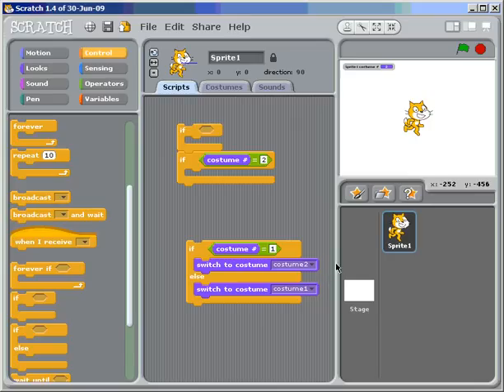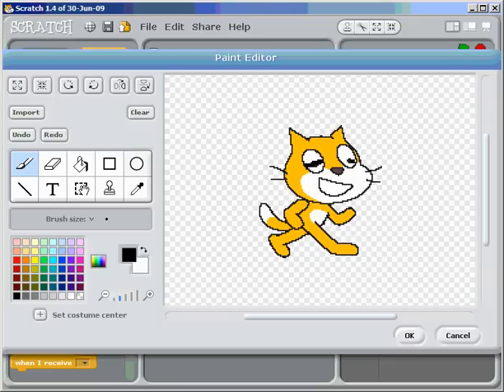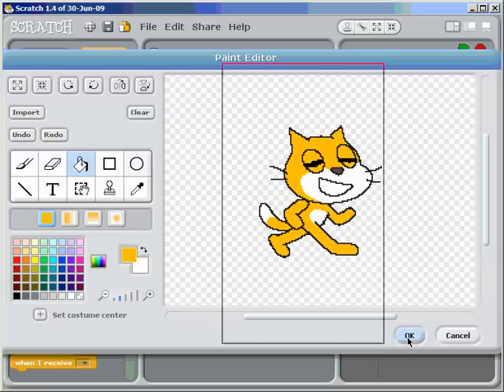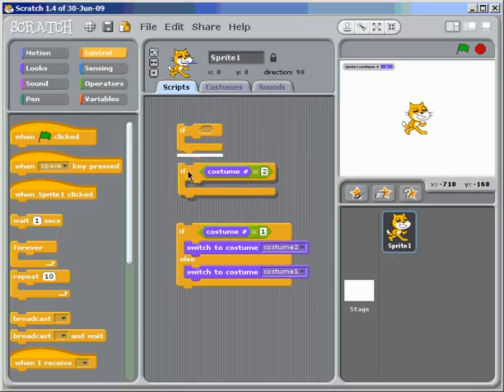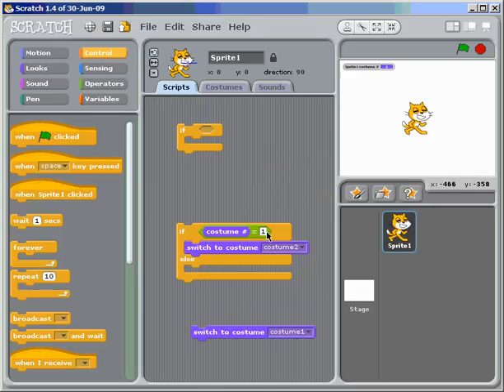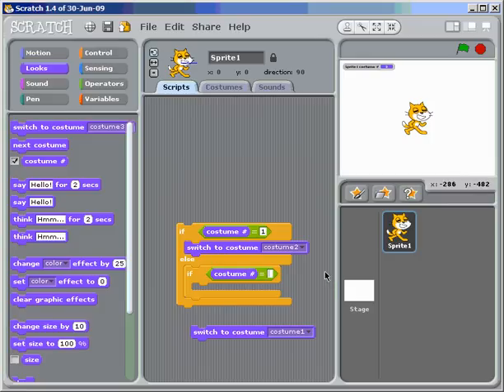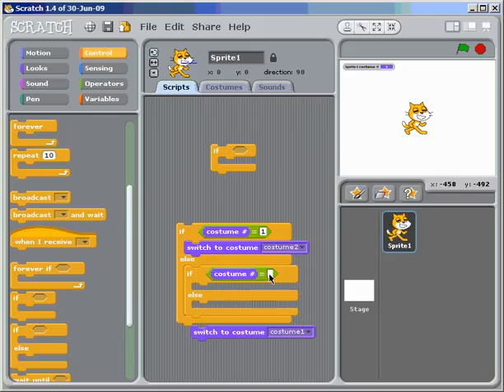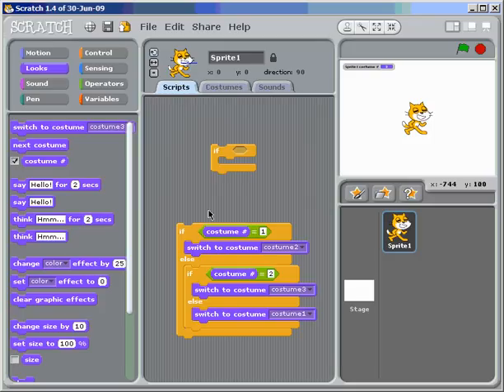If Statement Tutorial in Scratch Part 3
The if statement is a basic programming statement. This video teaches the if statement using the Scratch programming language. This video is part 3 of 3. It also shows how to change a costume for a sprite.  For a more in-depth tutorial on Scratch programming language, go